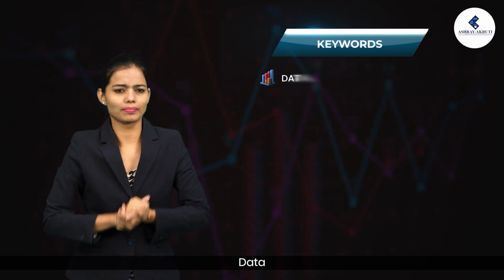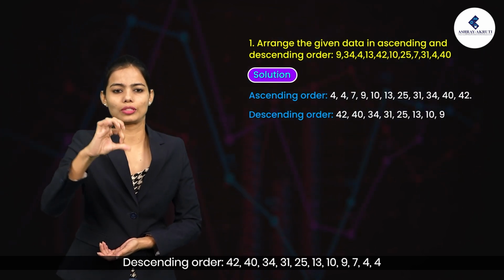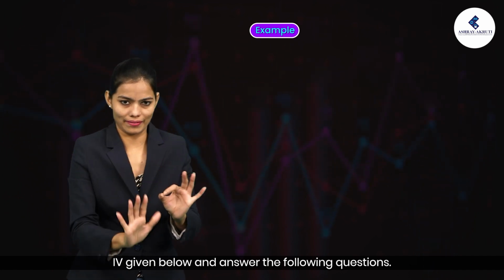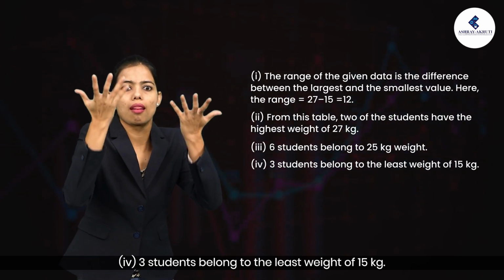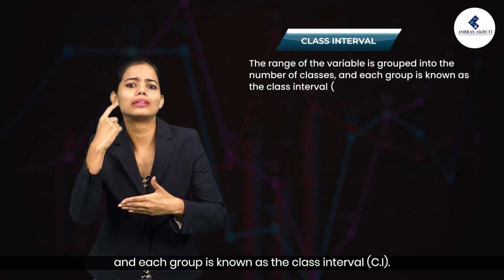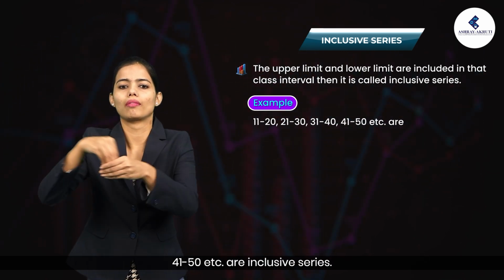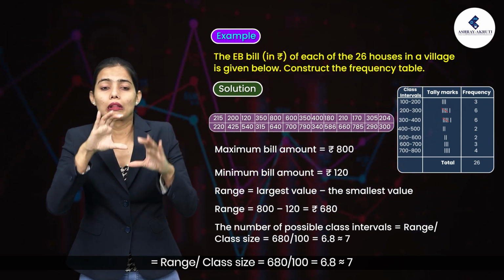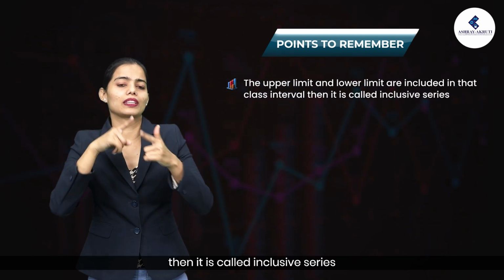Lessons in sign Language for H.I I 8th Maths I Statistics Part -5